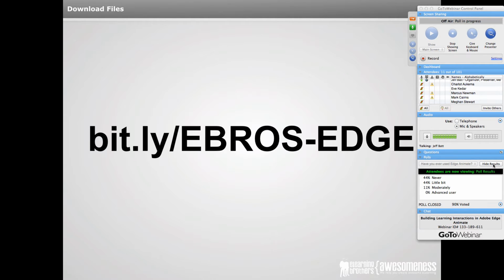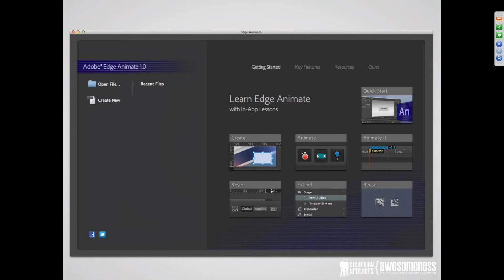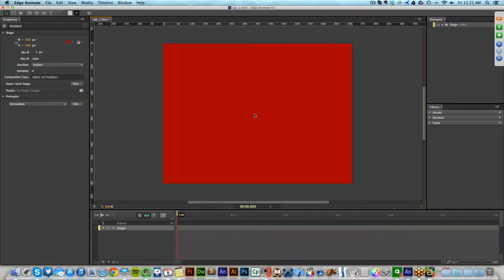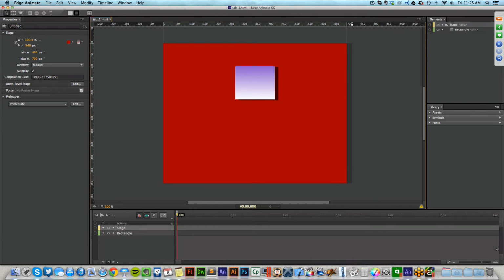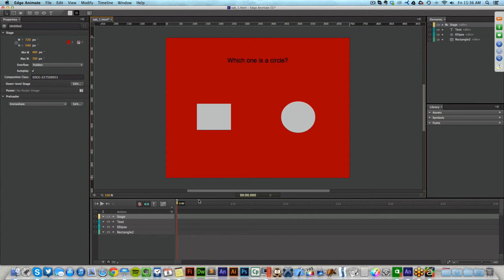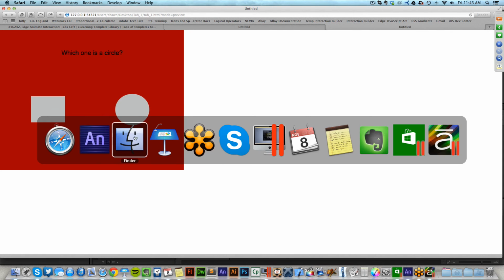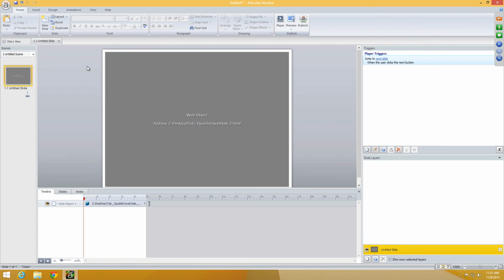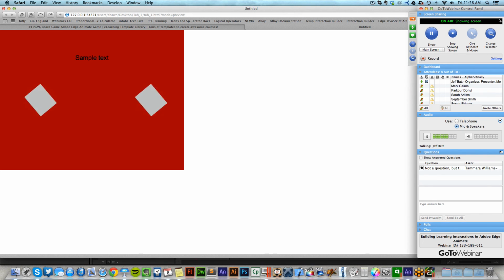Building Interactions in Adobe Edge Animate (11_2_13)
Flash is becoming less of an option, especially for mobile devices; this leaves many Flash developers out in the cold. Learning how to do full HTML5 and JavaScript programming can be a daunting task unless your able to spend hours learning how to do all the programming by hand. Adobe Edge Animate is like Flash for HTML5: It uses a similar interface, so Flash developers can be up and running quickly creating animations and interactions that will play nice on mobile devices. Edge Animate allows you to quickly build custom learning interactions with more control than any standard eLearning tool, but can still be imported into most eLearning authoring tools or wrapped inside of a PhoneGap mobile project. Hosted by Jeff Batt.

Those who attend this webinar will learn the basics of how to create custom interactive learning activities that will play on any mobile device. This allows them to go beyond the restrictions of any eLearning authoring tool and build custom mobile compatible interactions with greater flexibility. You can do most of the interactivity without even knowing any code.
In this session, you will also learn:

• Adobe Edge Animate interface basics
• How to animate objects in Adobe Edge along the timeline
• Creative interactive movie clips/buttons and playing sound
• Create interactive elements for custom navigation